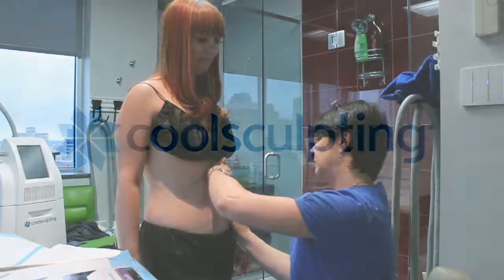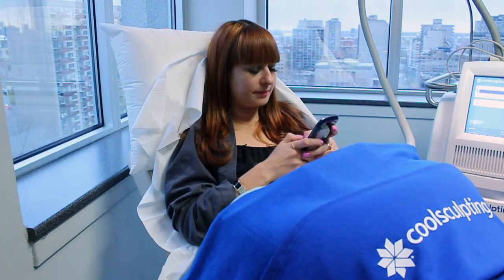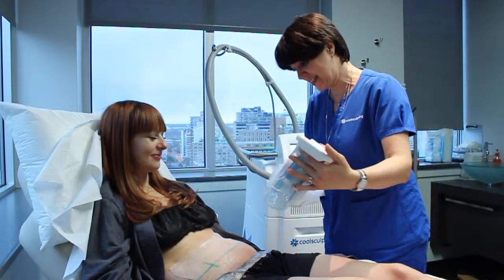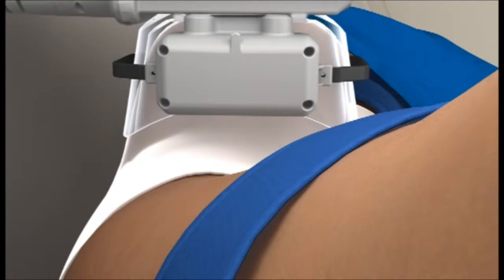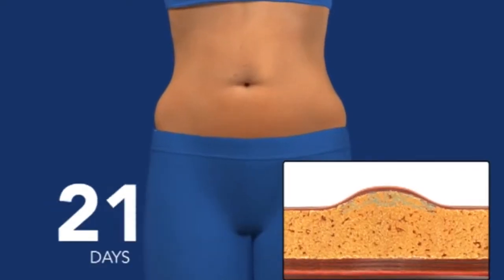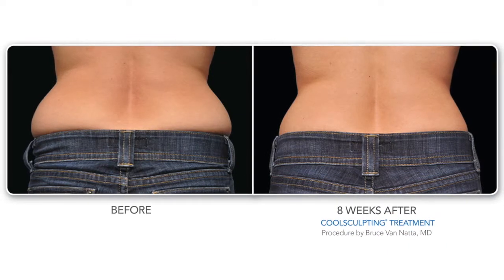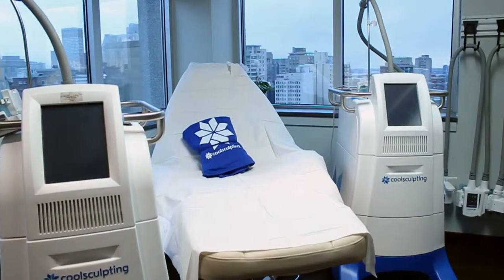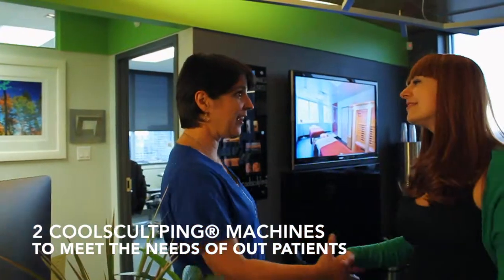Fat reduction with COOLSCULPTING at PEAU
CoolSculpting® is a revolutionary approach to helping you look and feel better in your clothing. Developed by renowned Harvard scientists, CoolSculpting® technology specifically targets your 'trouble' areas by gently and selectively cooling unwanted fat cells in the selected area to induce a noticeable, natural-looking reduction in fat bulges.